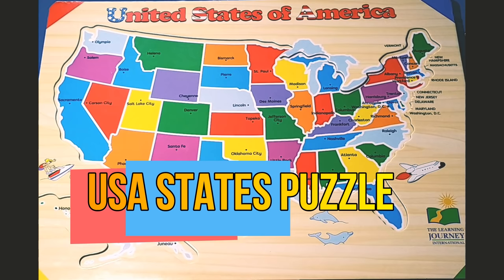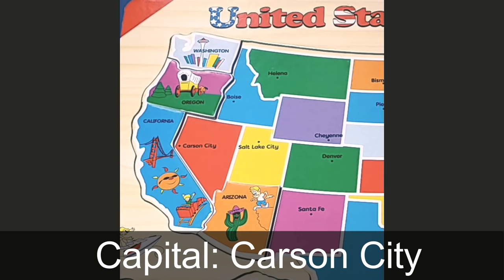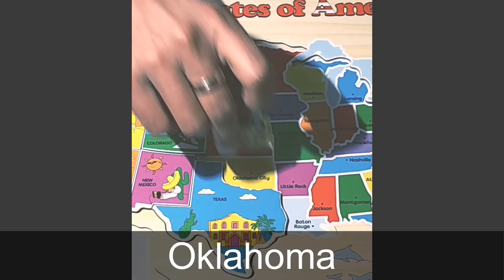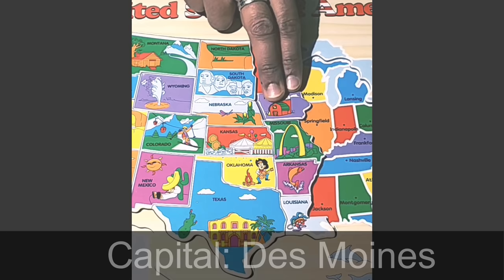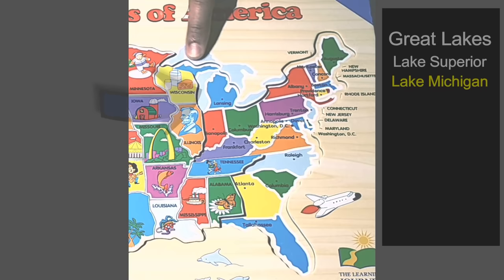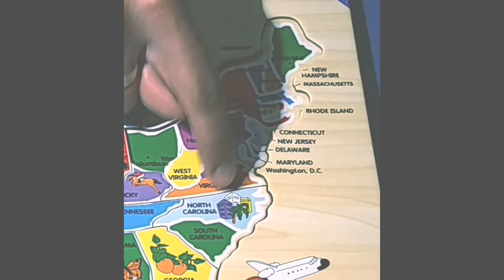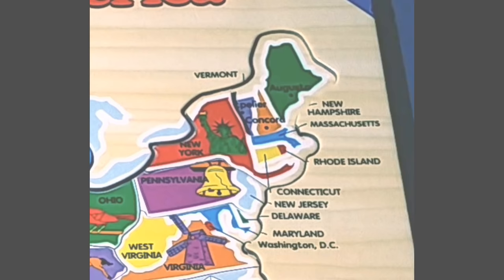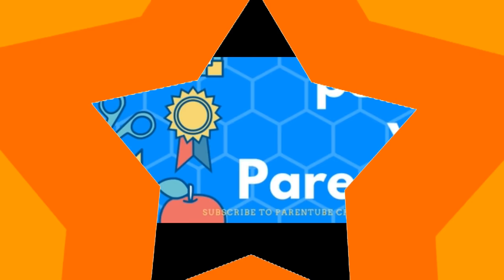Kids Do and Learn USA States and capitals Puzzle - IMPROVES ATTENTION & FOCUS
Join us as we learn the 50 state of USA and its their capitals by doing the Lift and learn USA Map puzzle. The puzzle is recomended for kids 3+. The video features voice over and graphics, and greatly enhanced learning experience.